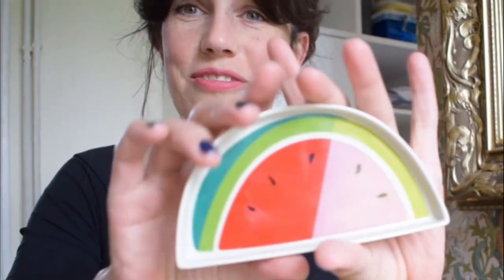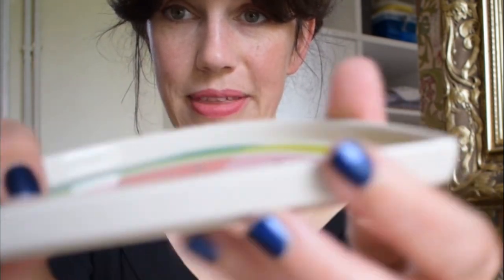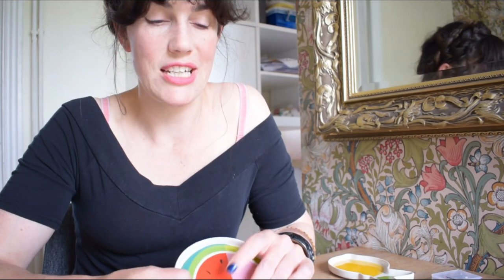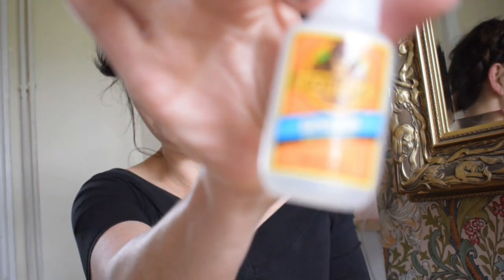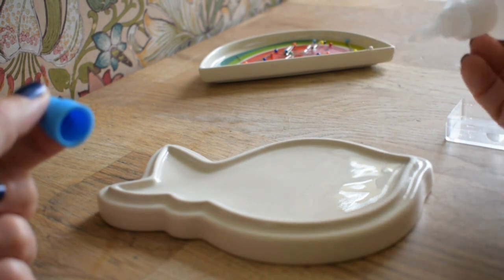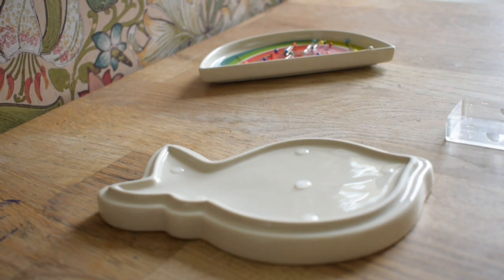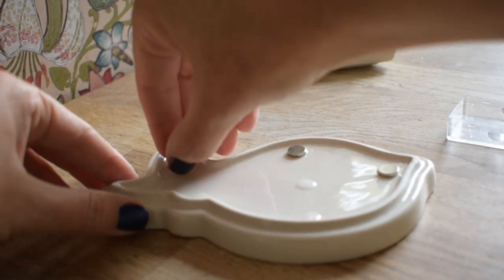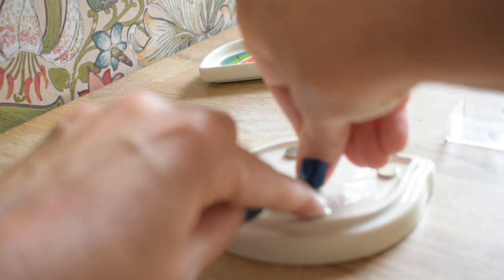NEVER lose a bobby pin AGAIN! - Fitfully Vintage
A nifty little DIY that will save you from ever losing a bobby or sewing pin again! Think of all the washing machine filters saved, think of all the non-bloodied heels. ahhh - perfect!

The cute dishes in this video are from Poundland and the super strong little magnets from Amazon.

Hair isn't the most important thing in the world but, sometimes knowing you have a super cool 'do' can make you smile and that can only be a good thing right?

Welcome to Vintagious, here, in my own litttle corner of Youtube  I will show you how to create beautiful hairstyles from all eras. Sure, my main focus is on simple vintage hairstyling but I also love easy modern styles.

I don't have a favourite era, it changes all the time. One day it'll be Edwardian hairstyles that I'm all over, the next, pinup girl hair, the next I'll be all about Greek Goddesses and their crazy Barnets! I just love it all!

I do hope that you enjoy my videos and that you can learn something from them, even just a tiny bit - and even if you learn nothing I hope that they make you smile.